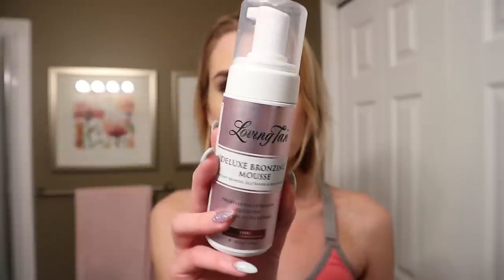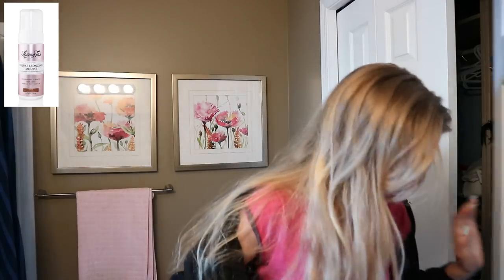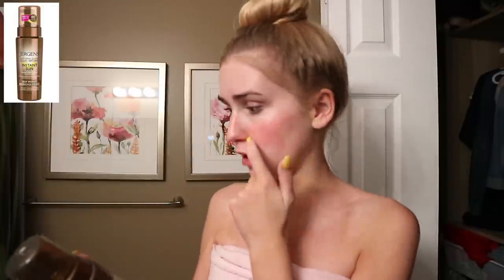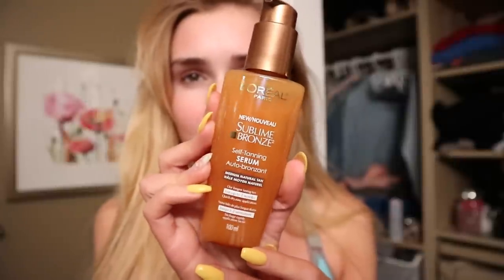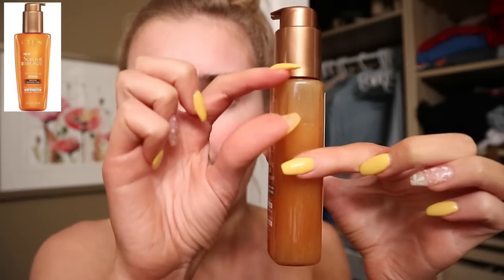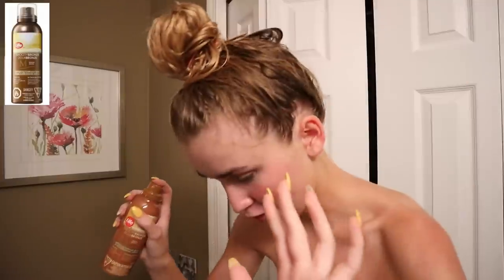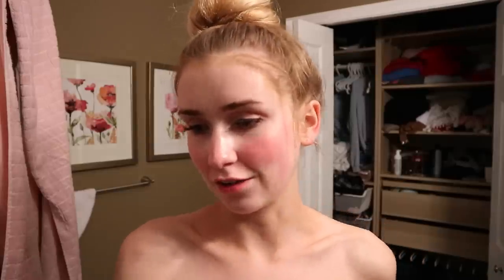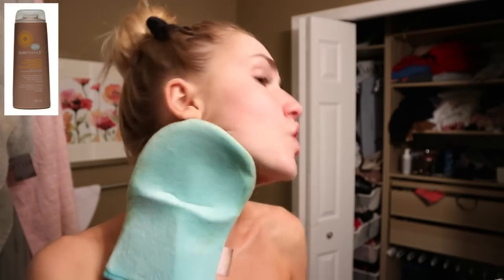FINDING THE BEST DRUGSTORE FAKE TANNER!!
Today’s video we are trying drugstore fake tanners!
:D :D :D :D :D :D :D :D :D :D :D :D